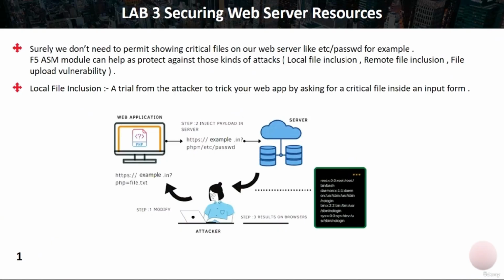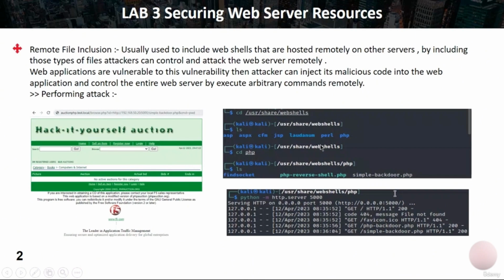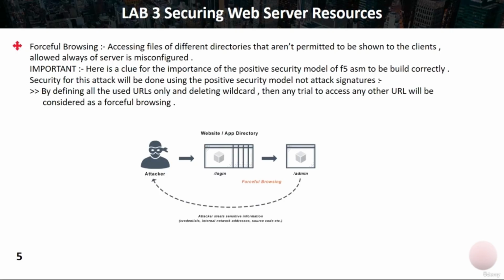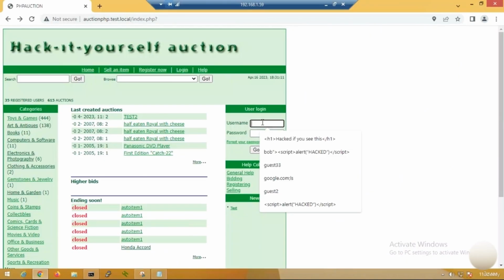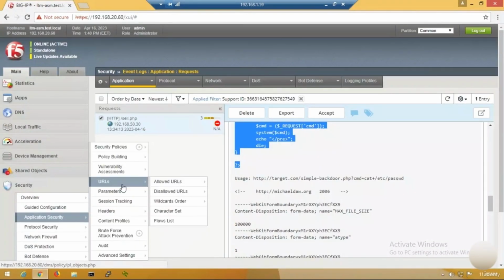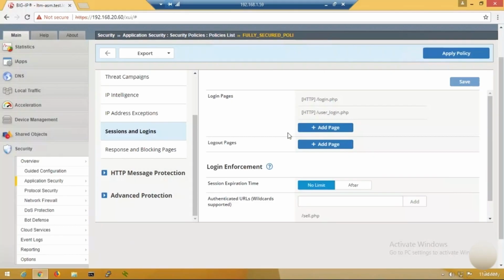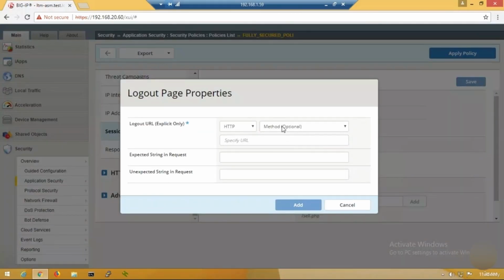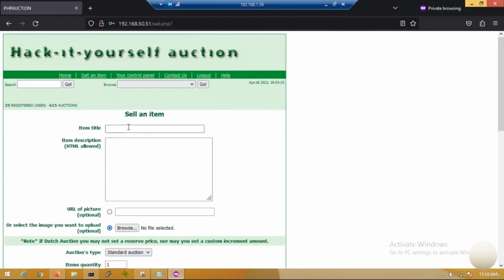28 Lab 3 Securing Web Server Resources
❗ Important: Always use these techniques responsibly and legally, with the explicit permission of the system owner. Unauthorized hacking or malicious use is illegal and punishable by law.

📚 Goal: To educate individuals on improving cybersecurity measures by understanding potential attack methods.